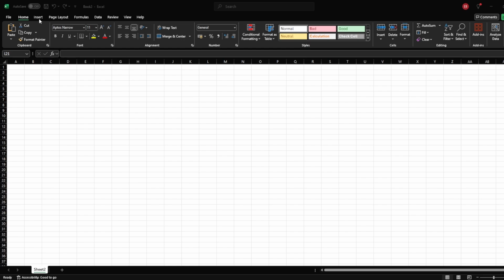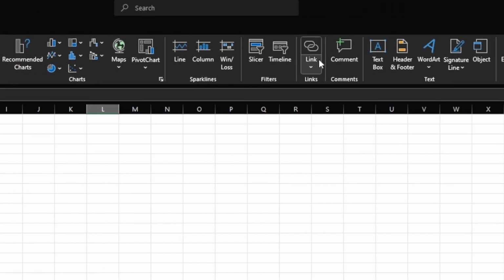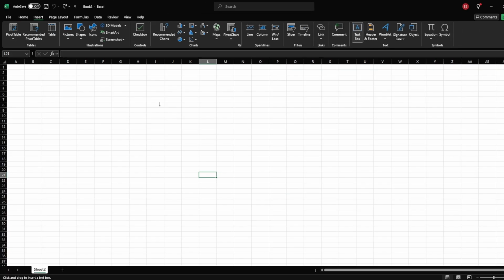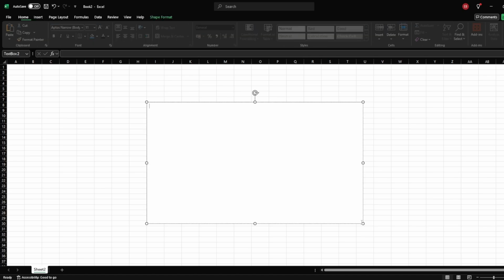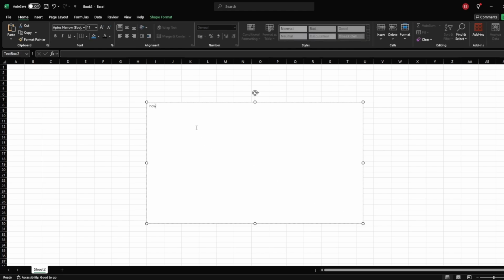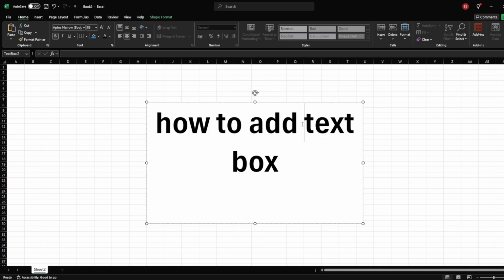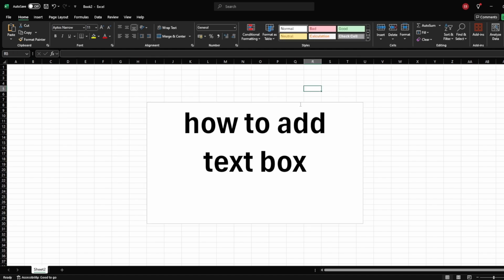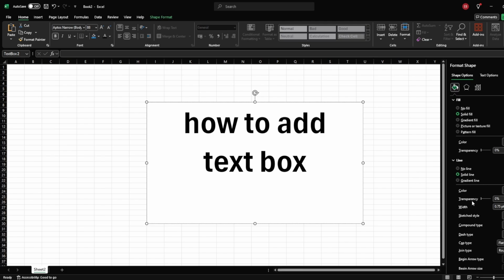How to Add Text Box in Excel FAST!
Want to add extra notes, labels, or instructions to your Excel sheet without disrupting your data? In this quick tutorial, we’ll show you how to insert and format a text box in Excel, making your spreadsheets more informative and easier to navigate